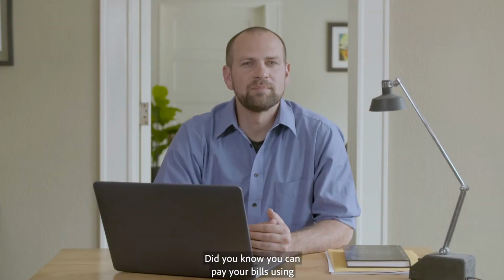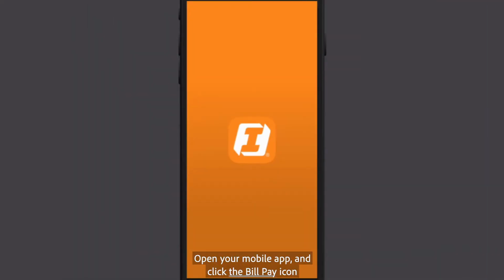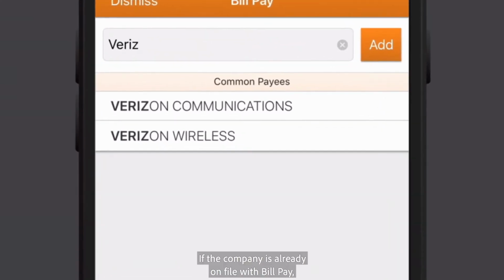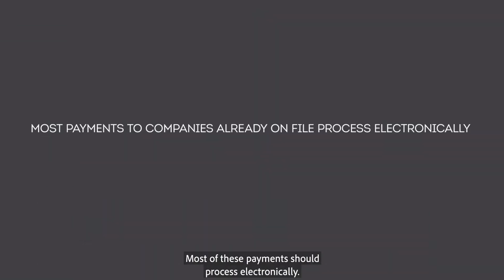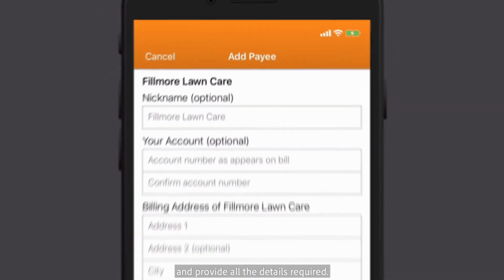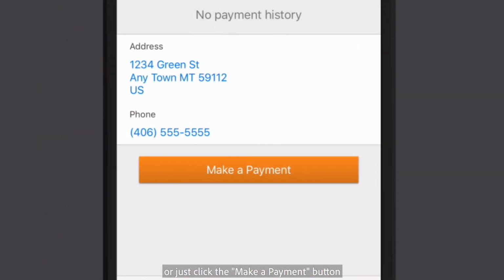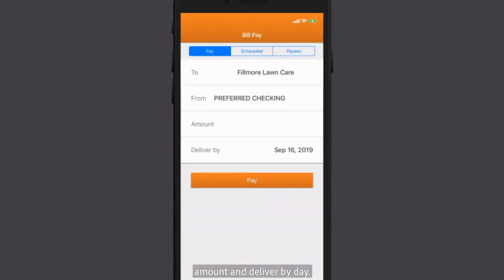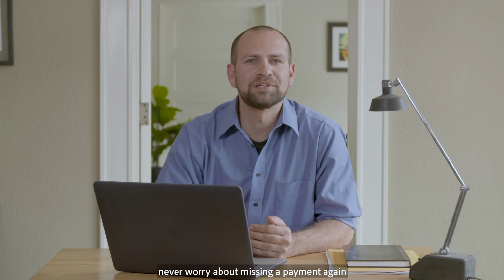How to Use Mobile Bill Pay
Make all your payments to companies and individuals in one place, while also reducing your financial paper trail when you sign up for First Interstate Bank's Bill Pay feature. Learn how to make or schedule a payment from your mobile phone.